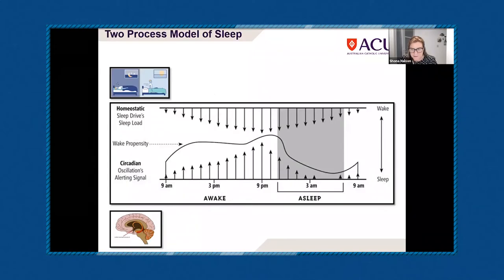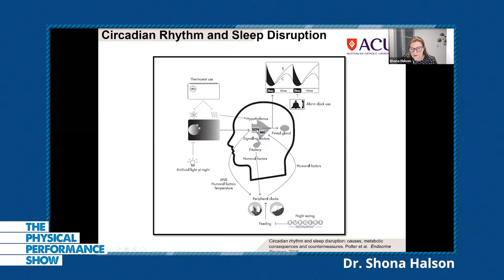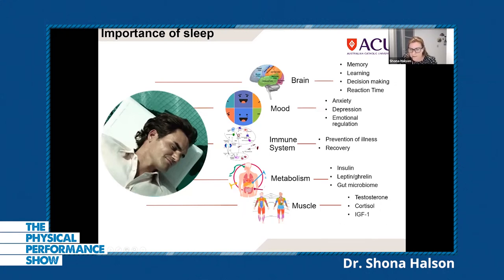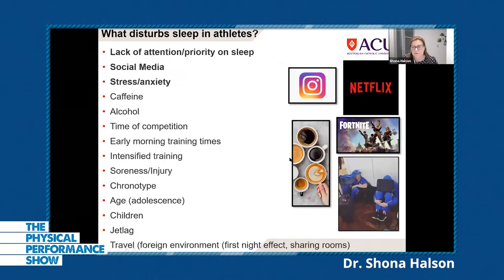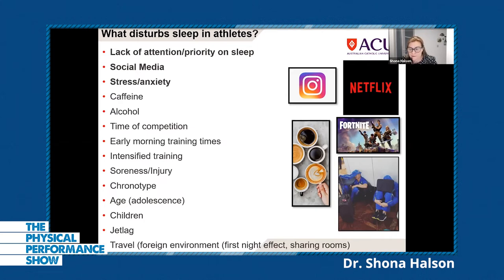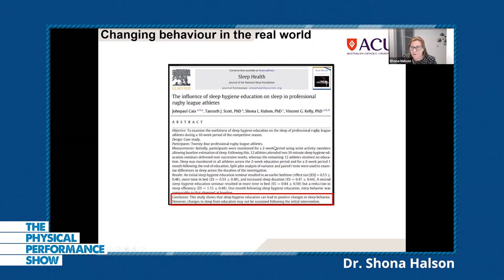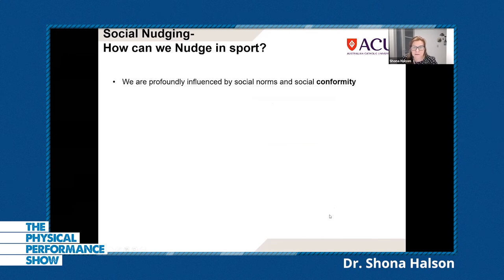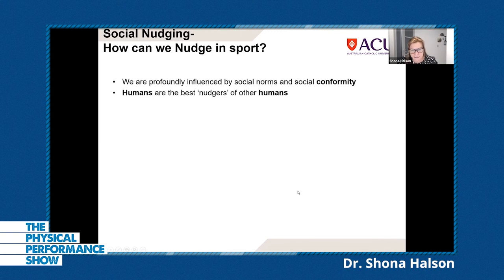Episode 307 [VIDEO]: Summer Series Part 2: Recovery with Associate Professor Shona Halson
In episode 307 of The Physical Performance Show features our Summer Series Part 2: Recovery with Dr Shona Halson, which includes extracts from our September 2020 Livestream event Recovery Essentials for Optimal Performance with Australian-based Assoc Prof Shona Halson.

Dr Halson delivered 4 modules during the Livestream:

Fundamentals of Recovery
Recovery Periodisation & Adaptation
Sleep Science: Optimisation & Essentials
Recovery Science Myth Busters
Dr Shona Halson has been touted as the ‘world’s leading expert on athlete recovery’.

Shona was the Director of the AUS Olympic Committees Recovery Centre at 2008, 2012, and 2016 Olympic Games. Dr Halson was the Senior Exercise Physiologist Recovery Scientist at the Australian Institute of Sport for 15yrs and has more than 100 scientific papers to her name. Dr Halson has consulted with some of the world’s most loved and well-known brands, teams, and organisations including Nike.